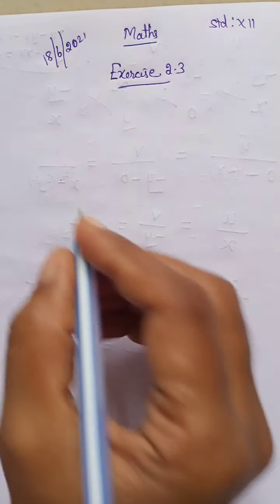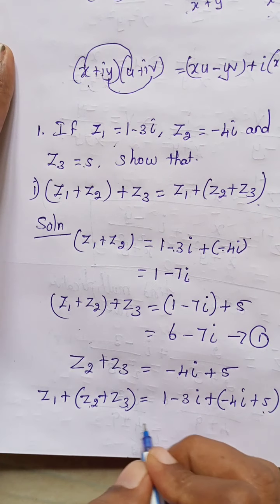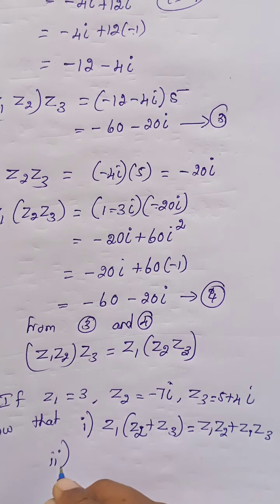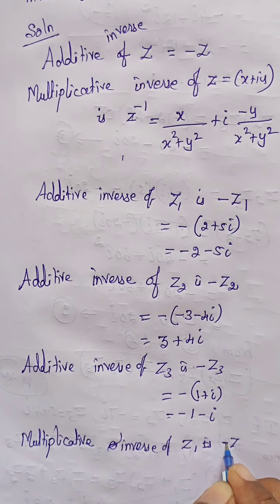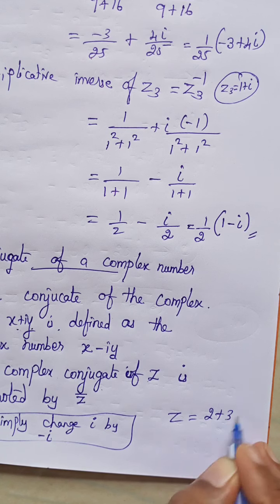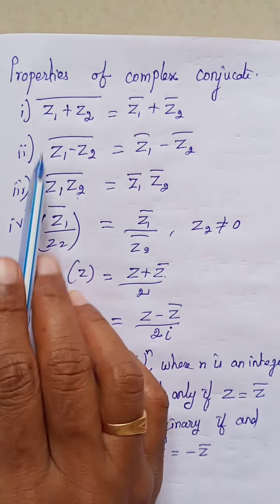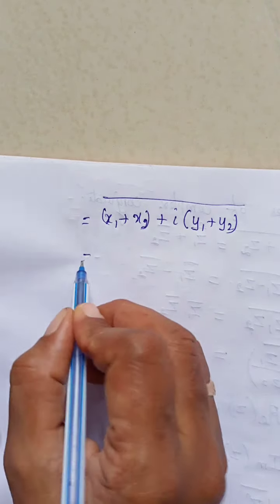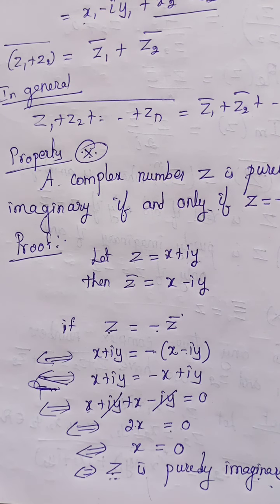Maths l Grade 12 l Excercise 2.3 l Online Class | Bethlahem Matriculation School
Maths l Grade 12 l Excercise 2.3